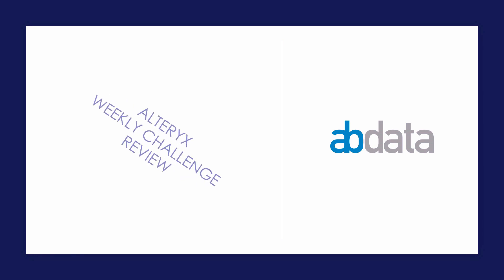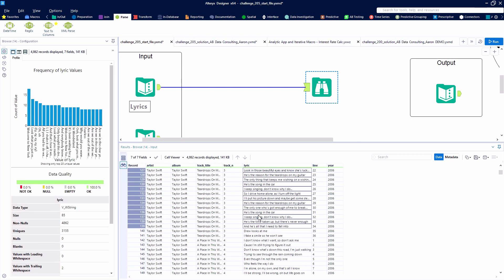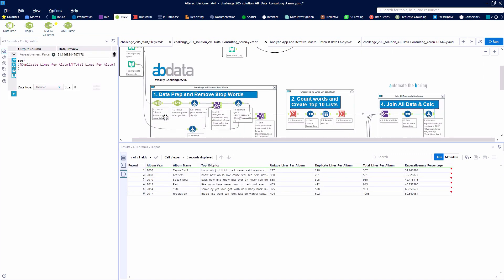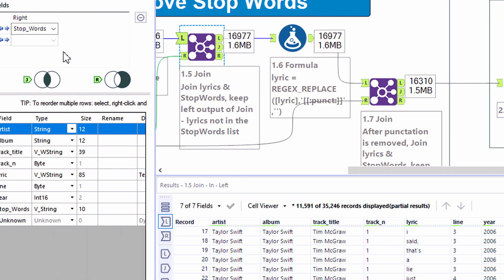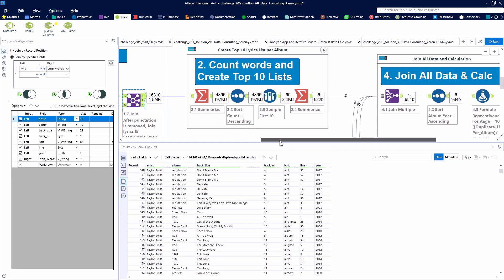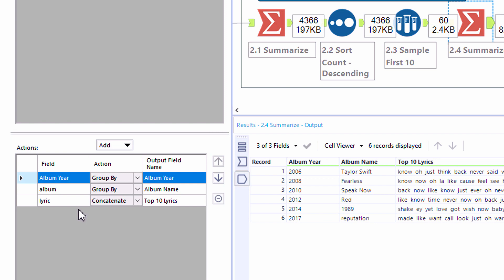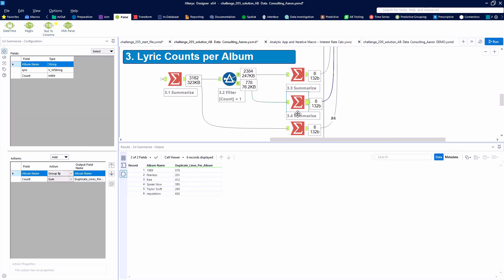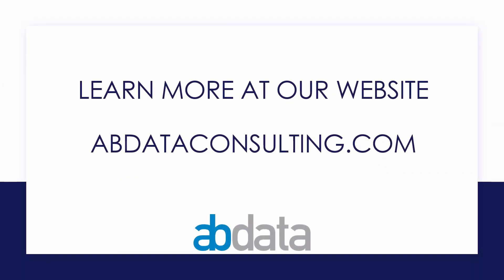Alteryx Weekly Challenge #205 - AB Data Consulting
Join us while we build our solution for Alteryx Weekly Challenge #205!

"Taynalysis: Analyzing Taylor Swift Lyrics"

"Whether you love her or hate her, Taylor Swift is one of the most popular musicians and songwriters of our time and her lyrics have been the source of both criticism and praise.
Her lyrics have also been the subject of a wide spectrum of analyses. Get in on the taynalysis by finding the top 10 words she uses in each album and then find out if her transformation from being a country singer to a pop star has affected the repetiveness of her albums."